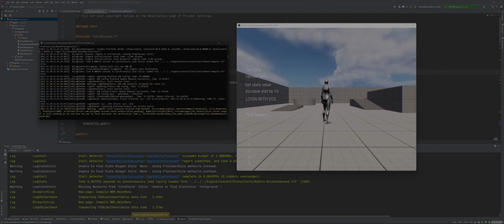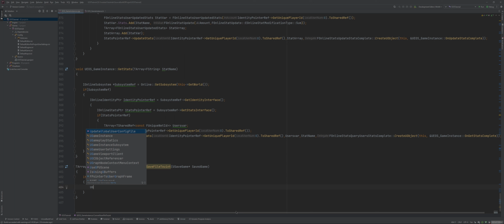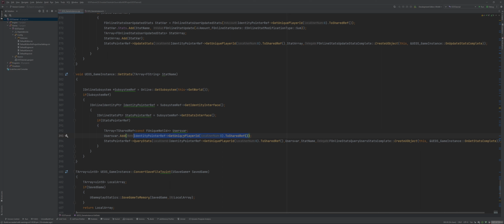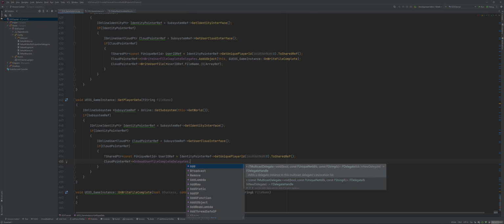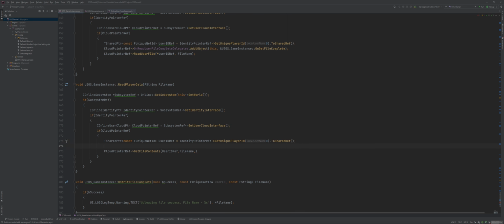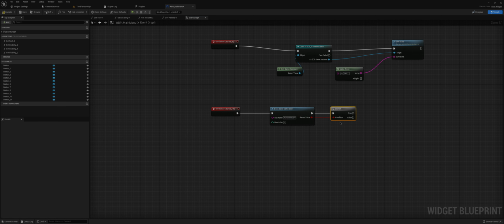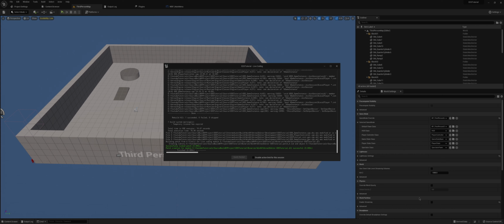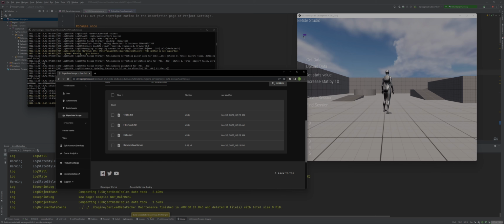Epic Online Services #6 - EOS Player Data Storage and Inventory - C++/Blueprints - Unreal Engine 5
In this video we will work on the storing custom Player Data, for instance Inventory, with EOS or to be precise, Epic Online Services. This can be used to even make Save Games which we use here. We will also convert UINT8 to Save Games and vice versa.

Timestamps:
00:00 Intro and Preview
01:35 C++ Code
28:51 Blueprint Implementation and Use
41:35 Final Test
44:00 Small Talk About Inventories
46:35 Important :)

Project Files till this video - Join Discord

Info: Epic Online Services (EOS) is an engine-agnostic system that provides a range of cross-platform online features, including player-centric features such as achievements and leaderboards, commercial features such as the ability to purchase in-game items, and social features such as voice communication and friends lists.

Team Betide.